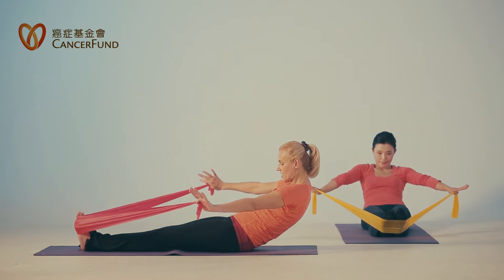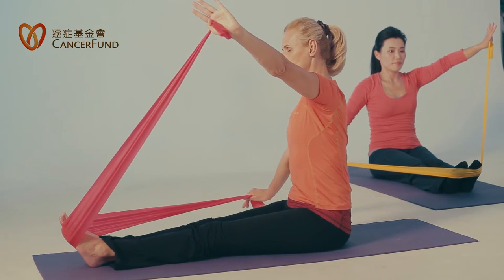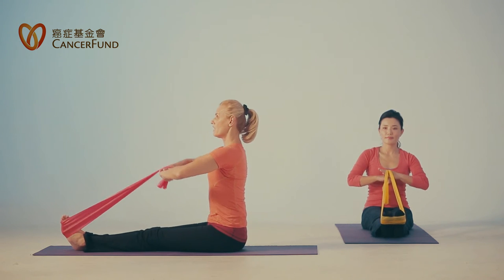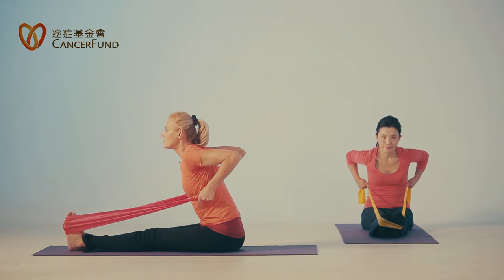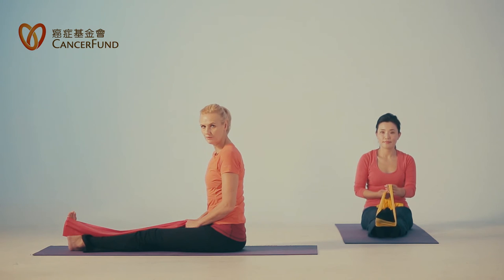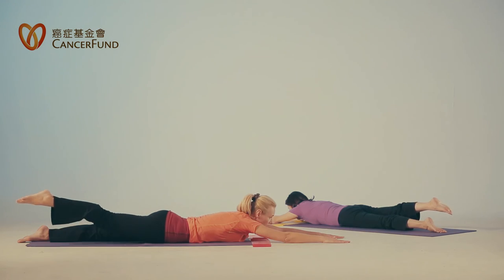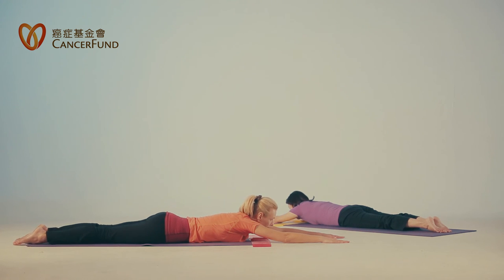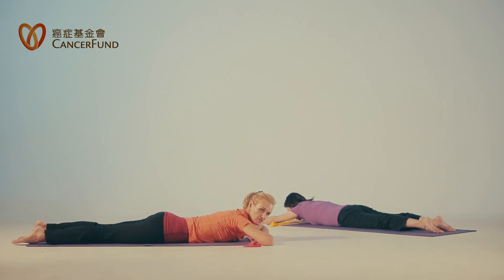Pilates - Basic 2 - Movements When Seated and Prone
Standing movements with a resistance band. This sequence works on achieving shoulder mobility and core stability. It is good for establishing full body capacity in terms of healthy movements and strength.

About Hong Kong Cancer Fund